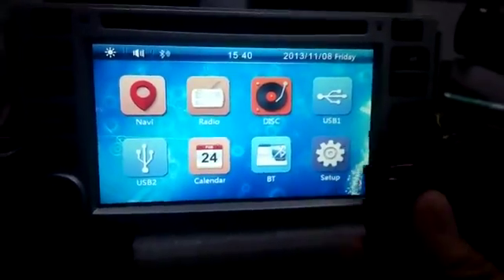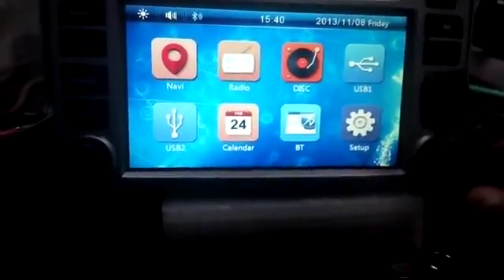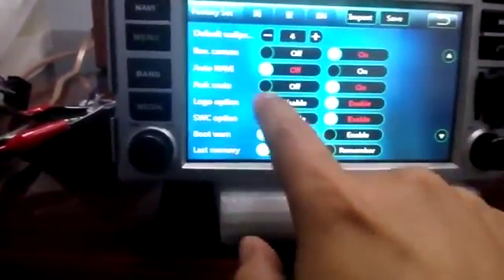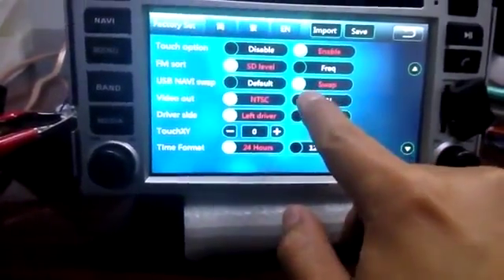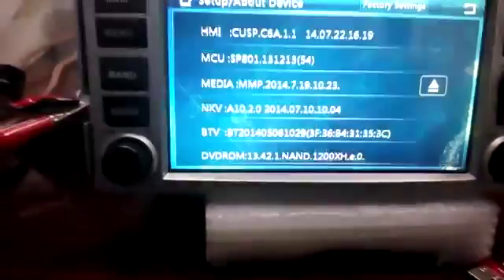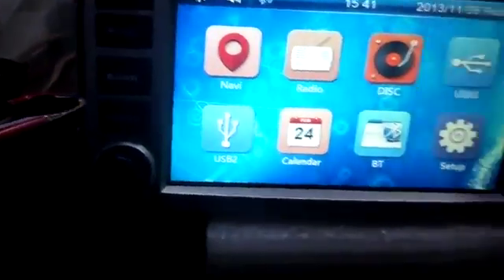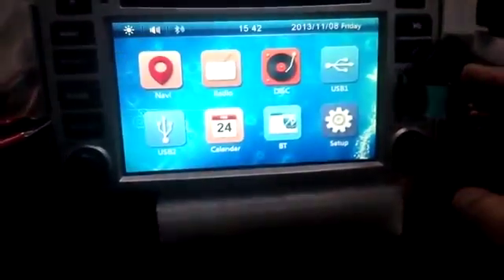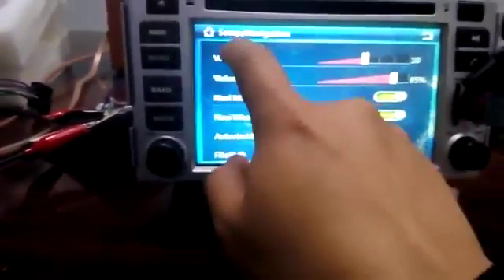Pumpkin CS How to Use the USB For Car Navigation Stereo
When the GPS slot problem on those kind of unit, you can actually go to setting to set the USB slot as the GPS file path, so you can install GPS file into the USB slot, and read the data from USB stick.